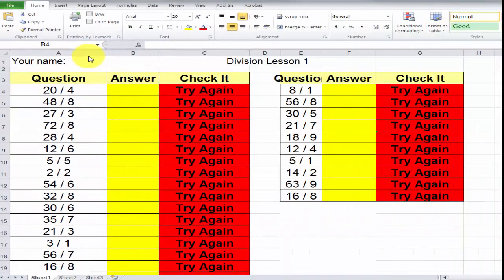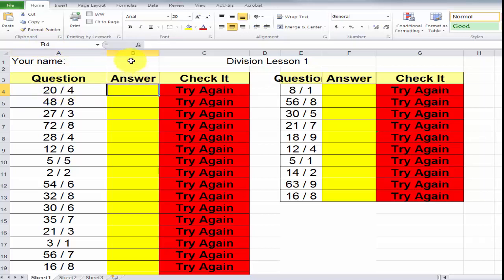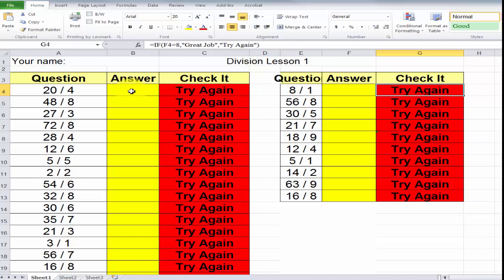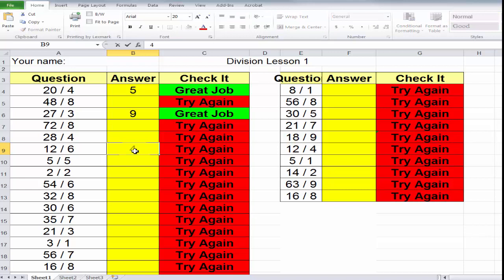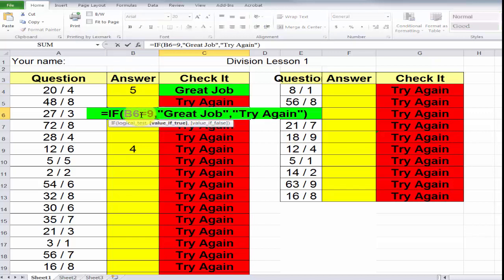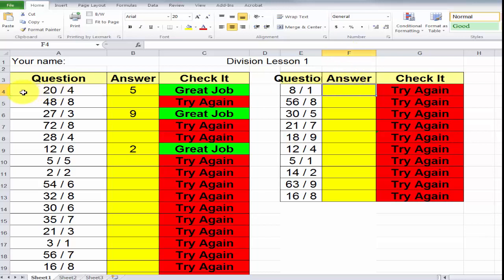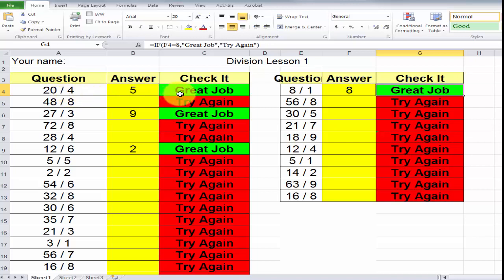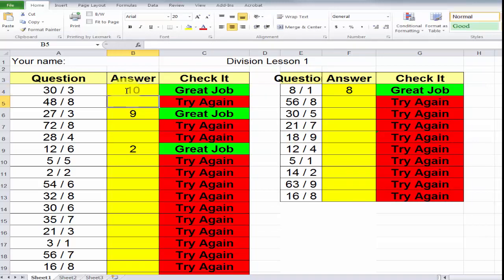EXCEL AND DIVISION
USING EXCEL TO LEARN DIVISION

1. Type in teched-resources.org or click on the link above.
2. This website is free and pay-forward.  It is complementary to support education around the world.
3. You are on the main page of many lessons for all grades and subjects.
4. The Yellow Button (Blending Technology in classroom) will allow you to explore many new and wonderful lessons.
5. Toddler Lessons for 1 year and pre-School.
6. Kindergarten and 1st grade.
7. Facilitator many lessons.
8. Teacher’s Tool Box many lessons.